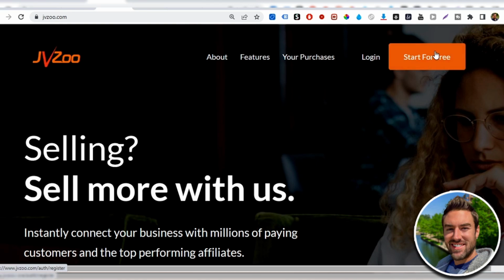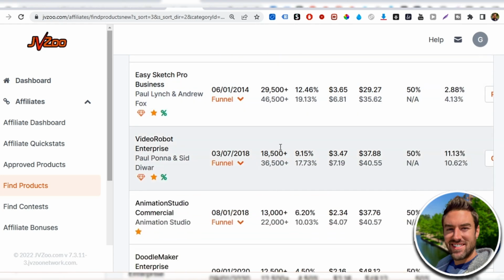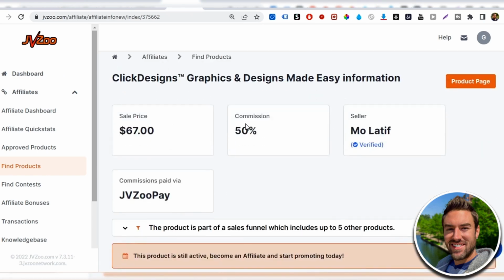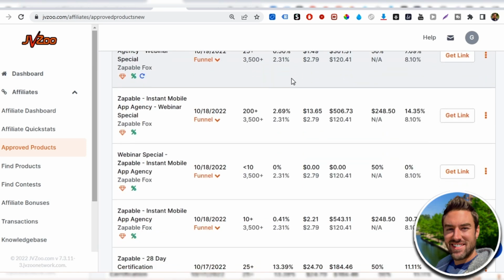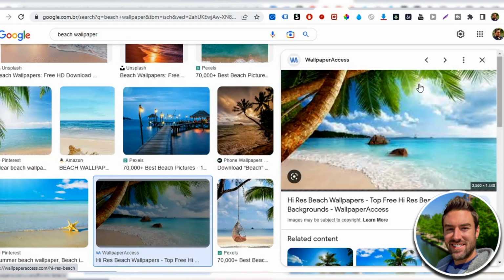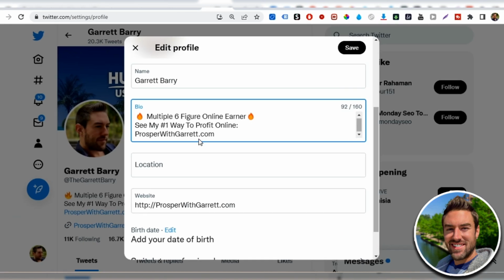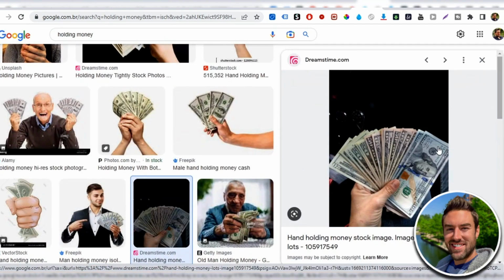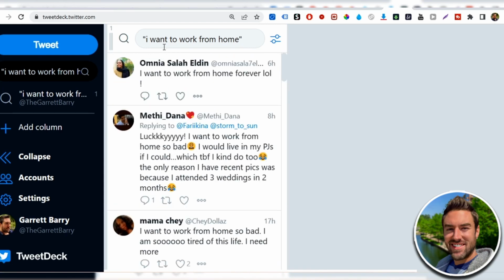This Jvzoo Digital Marketing Tutorial Makes You $250/Day! (EASY & SIMPLE)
This jvzoo Digital Marketing tutorial will help you make $250/day!

TIMESTAMPS:

00:00 Introduction
01:13 Signing Up For Jvzoo
02:11 Finding a Good Product To Promote
04:22 Requesting To Promote Product
07:00 EASY Traffic Method
11:25 EASY Tool For More Sales
12:47 Outro